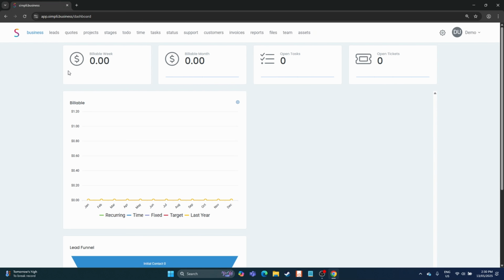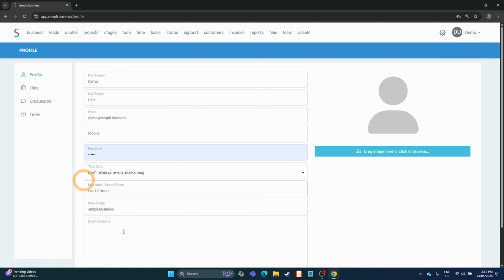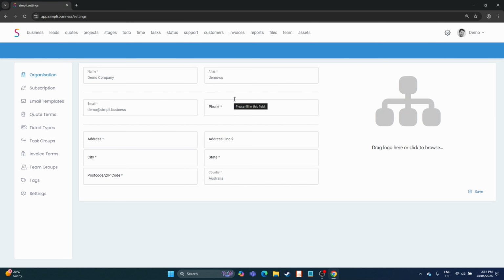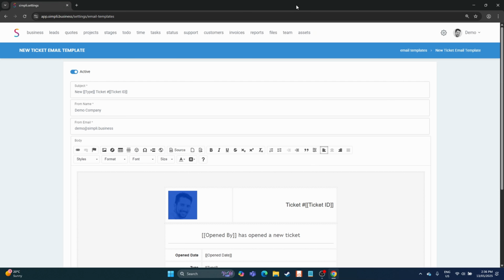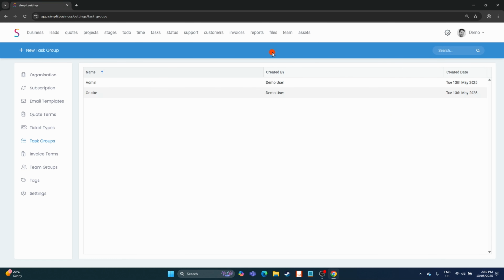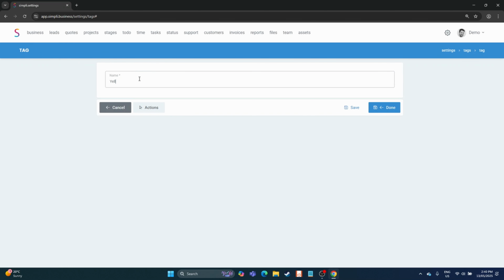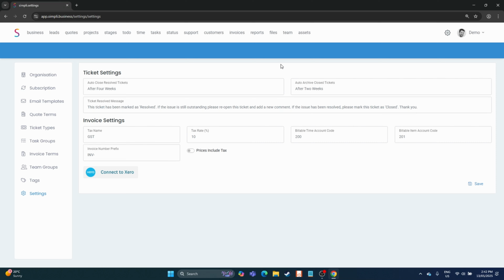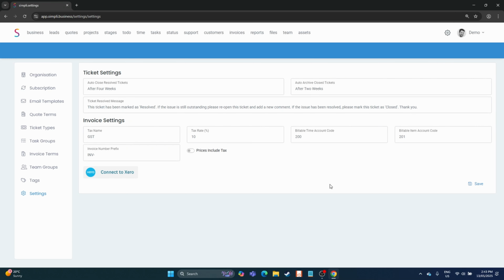Tutorial Part 1 - Getting Started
If you're new to simpli.business (just signed up) start here.

This tutorial covers how to configure simpli.business to work for you.

00:00 Intro
00:20 My Profile
02:20 Organisation Settings
03:24 Subscription
03:45 Email Templates
04:16 Quote Terms
04:44 Ticket Types
05:07 Task Groups
05:30 Invoice Terms
06:06 Team Groups
06:32 Tags
06:55 Settings